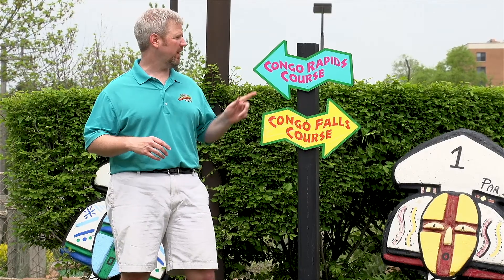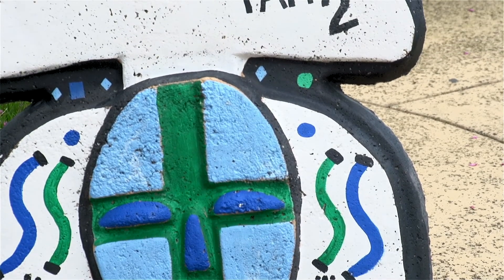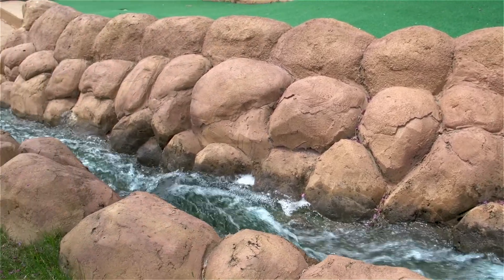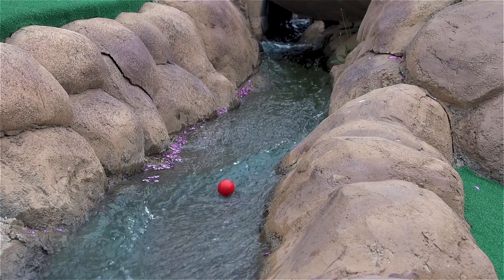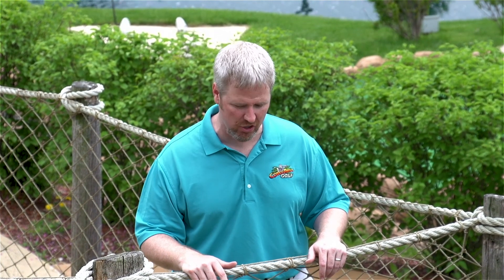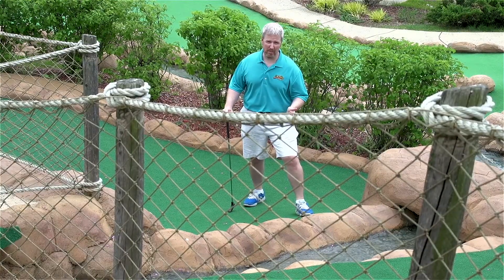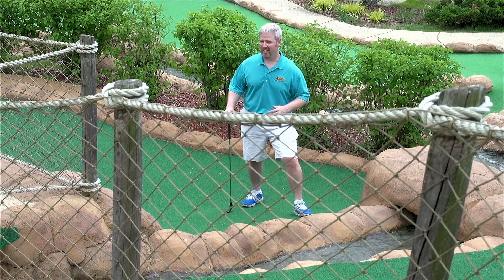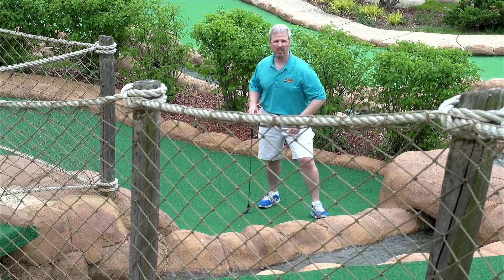Congo River Miniature Golf Tips - Hole # 13 Congo Rapids Course (Hoffman Estates, IL)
Sharpen your miniature golf skills with our Congo River Miniature Golf series on how to master each hole. Congo River Miniature Golf has 36 total holes of miniature golf (2 courses) and is located in Hoffman Estates, Illinois.